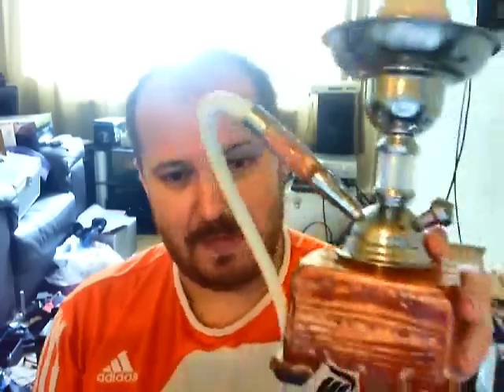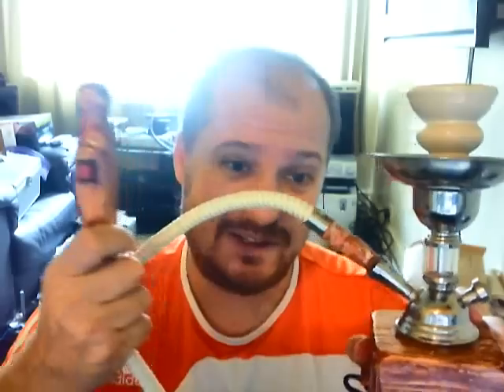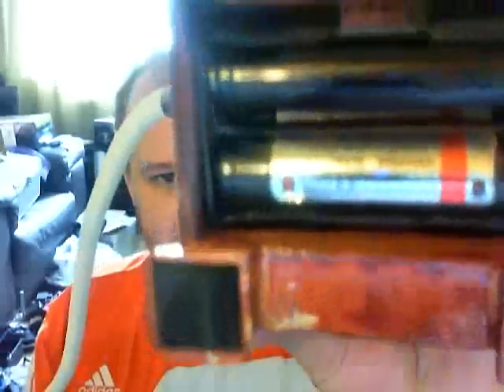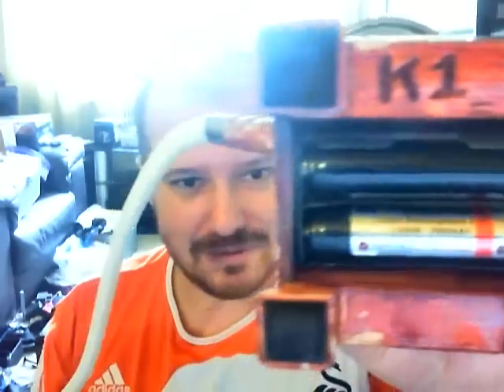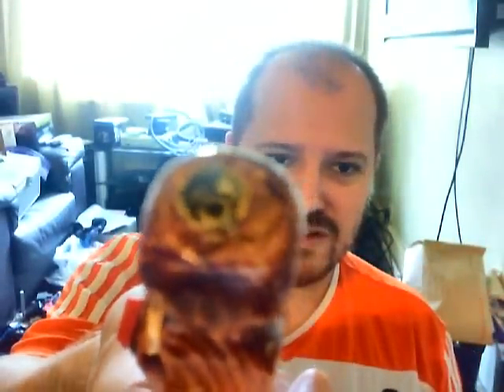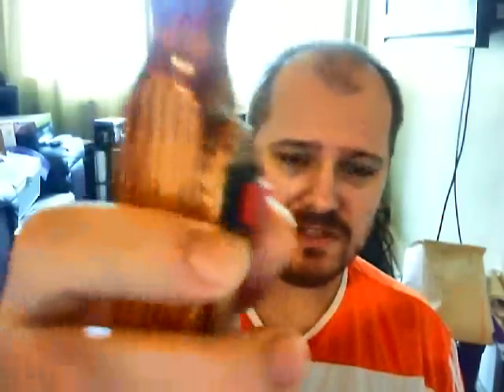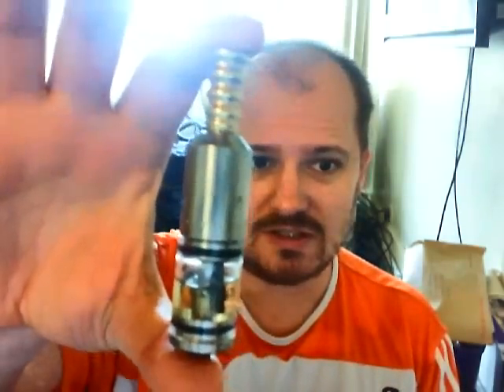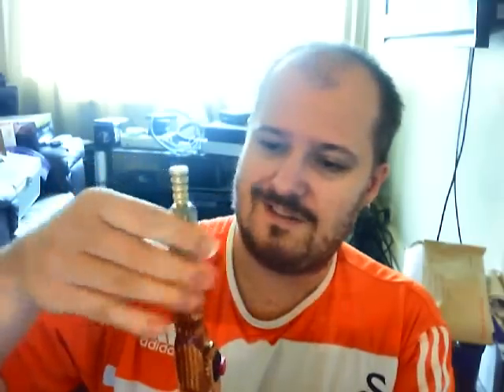Fynger K1 E hookah pipe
The Fynger K1 E-hookah pipe.
Purchased from Fynger of the UKV Classified :)

2 x18650 battery standard voltage, 510.